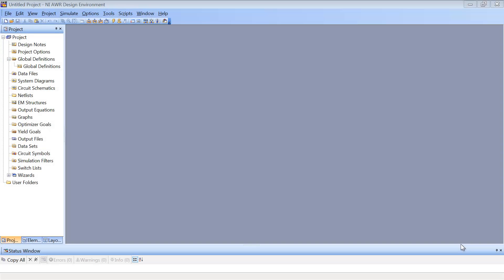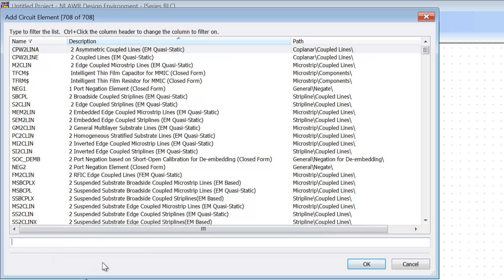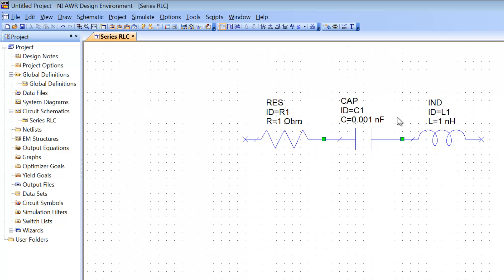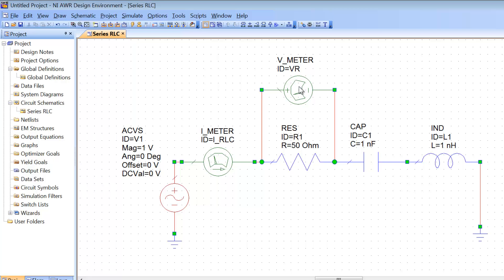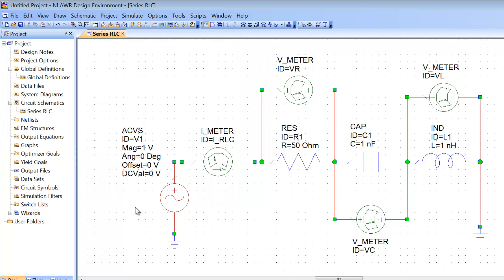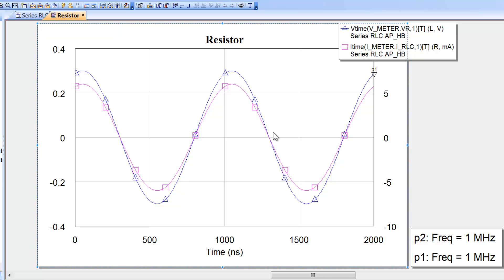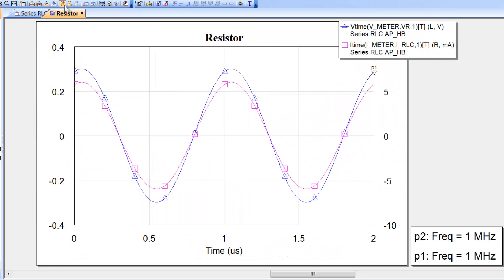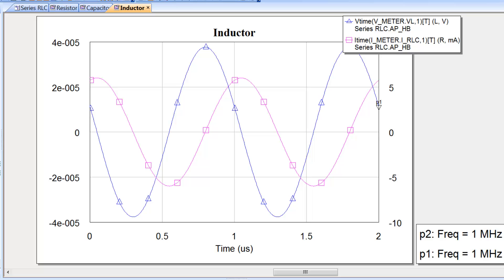Electronics 1 - AWR DE Tutorial 3 - AC Circuits - Series RLC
Designed and presented by Dr Francesco Fornetti